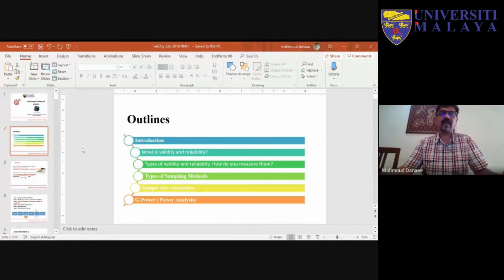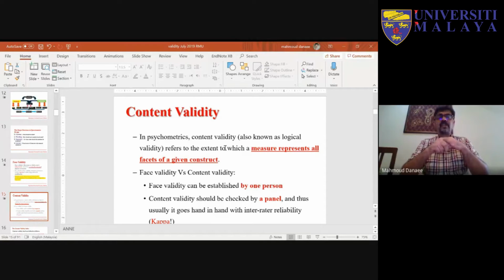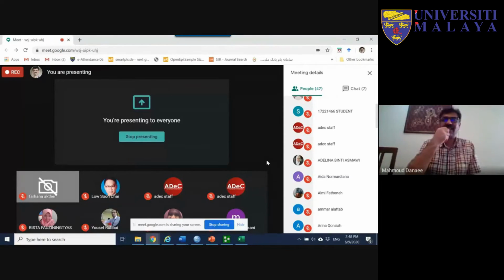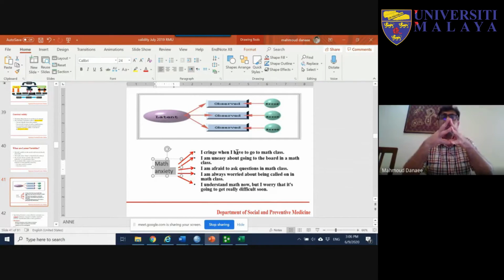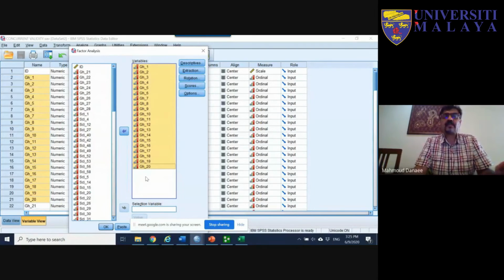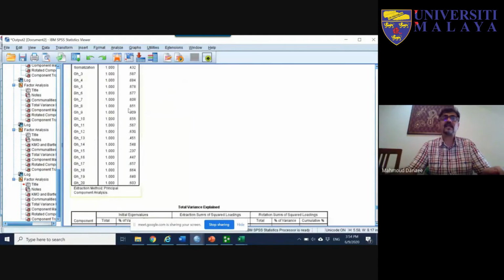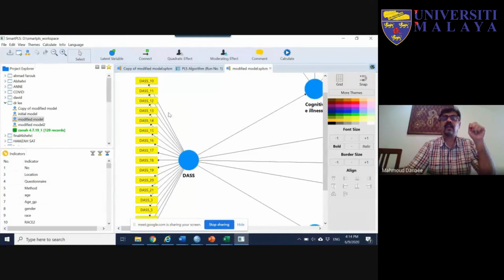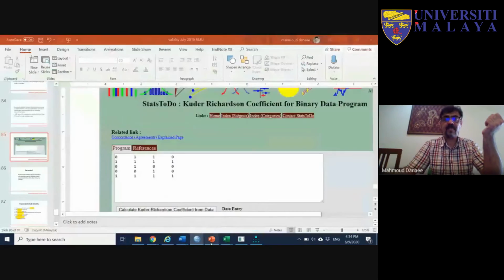Questionnaire and Instrument Validity